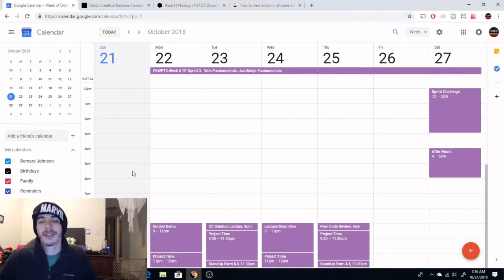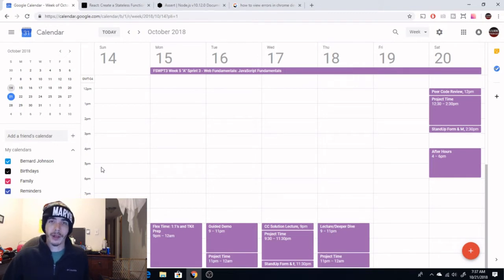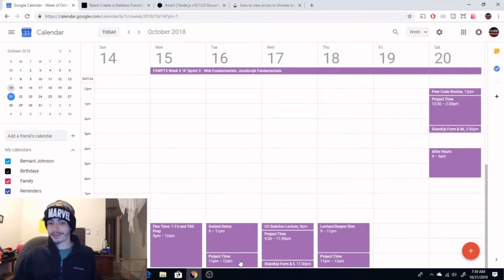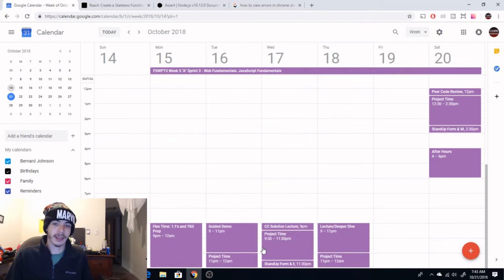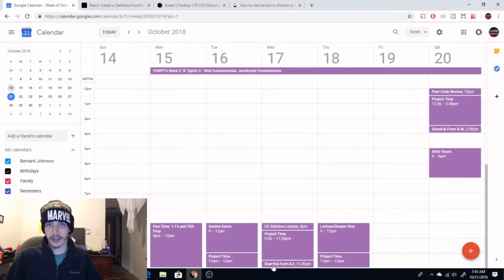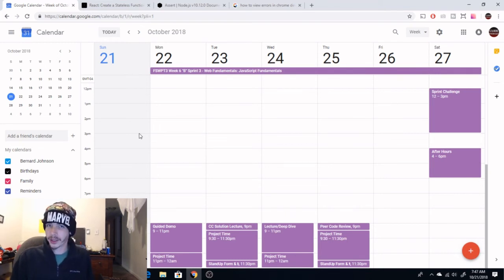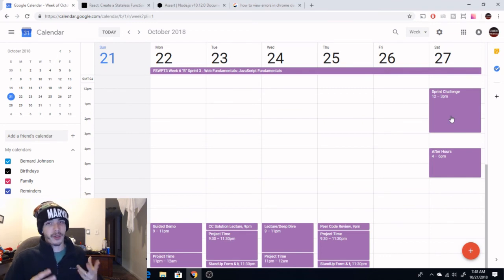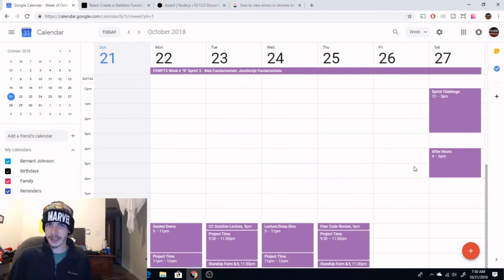My Lambda School Part Time Schedule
What is my day like at Lambda School? The only way for me to answer that is to go over the 2 week sprint schedule for Part-Time Lambda Students!

Lambda School is a fully remote coding school that you can sign up for with no payment or tuition costs until you have been hired in the field making 50k or more per year!